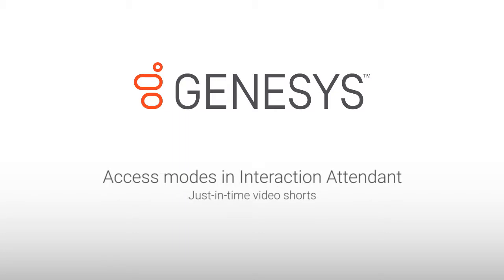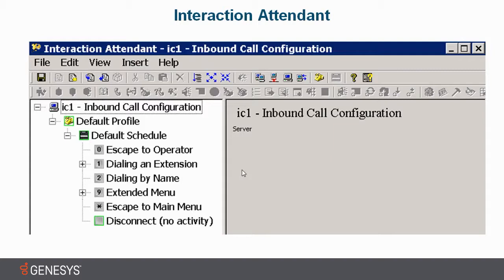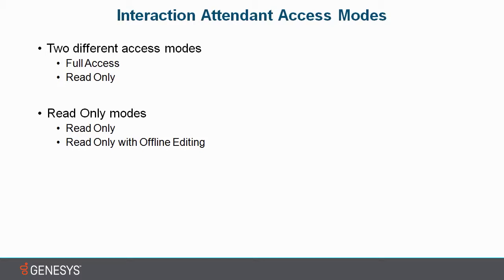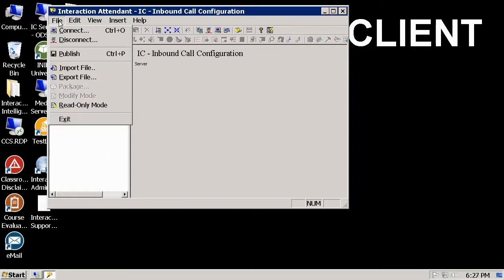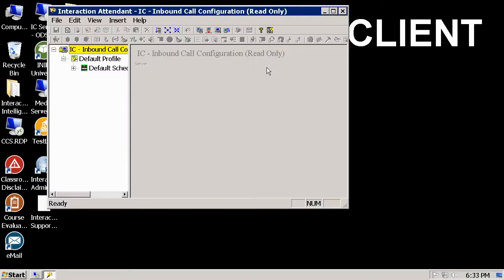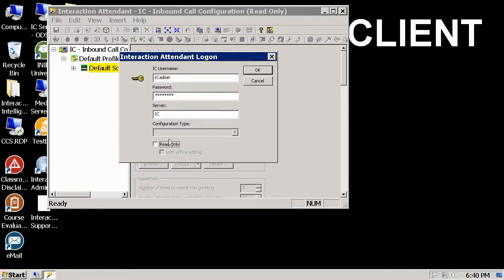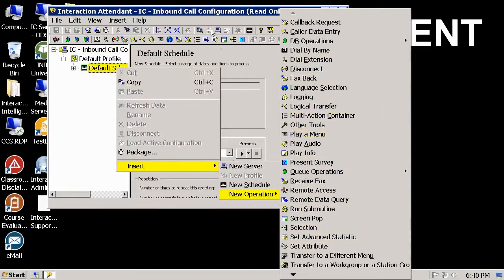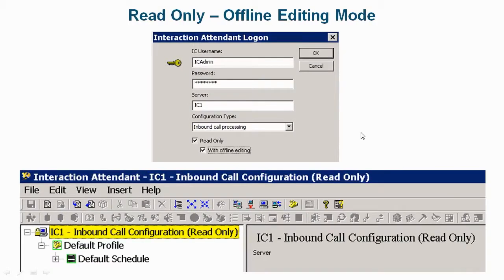Genesys University: Access Modes in Interaction Attendant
An overview about how you can access modes in Interaction Attendant and use attendant tool to configure your call flow.